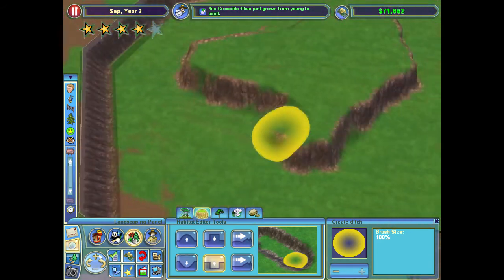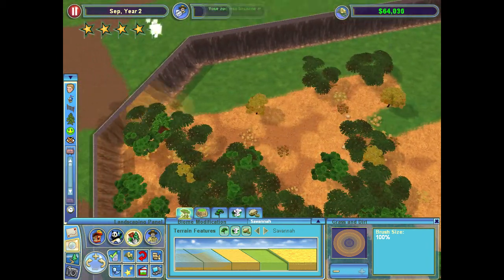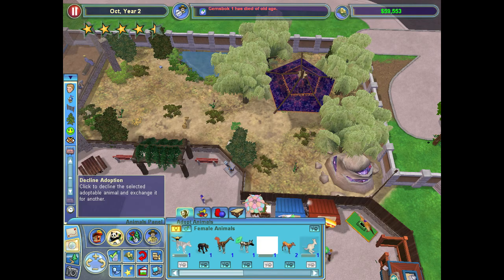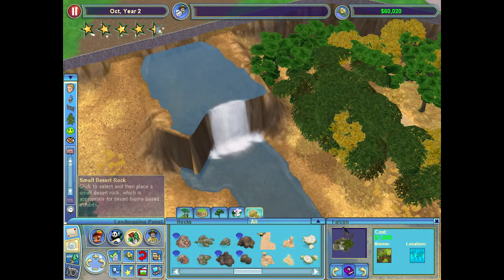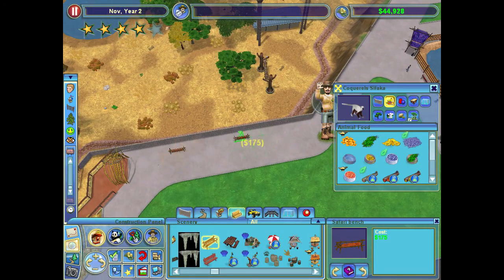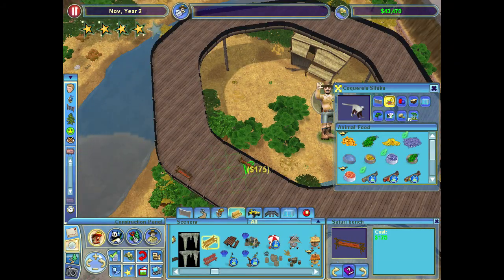Zoo Tycoon 2 :: Safari :: 5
Please vote for what animals you want to be in the Savannah!

Thanks for some music, check this guy out!